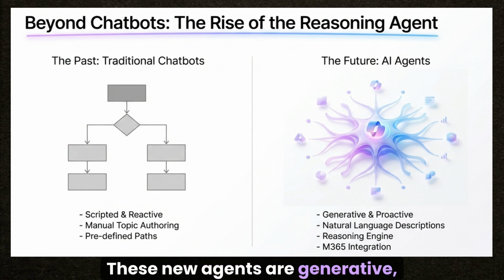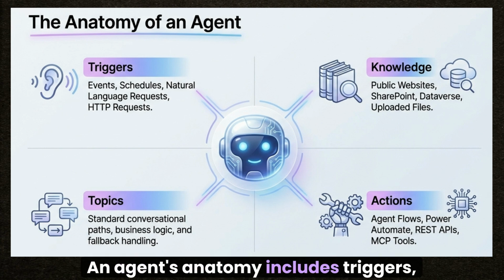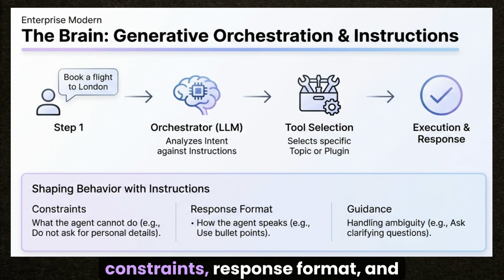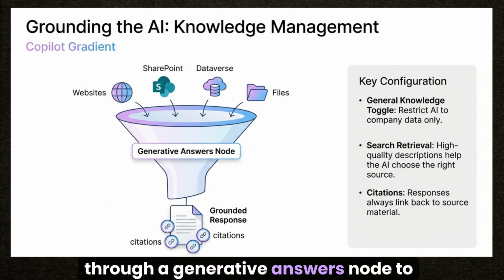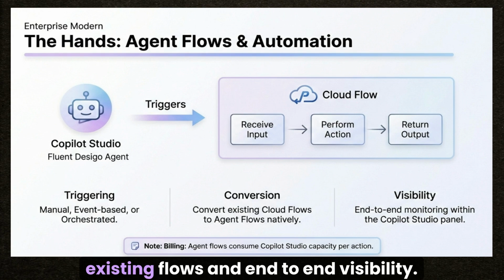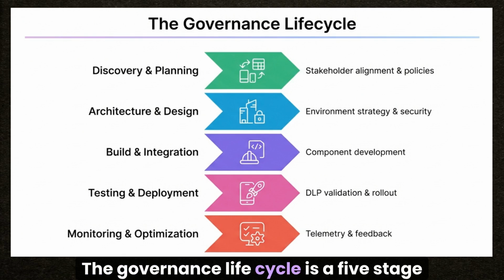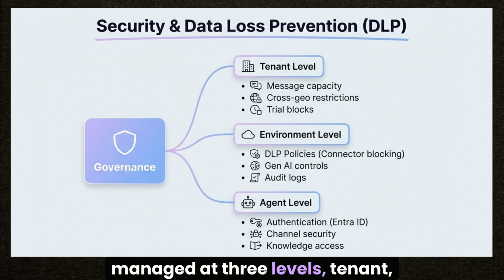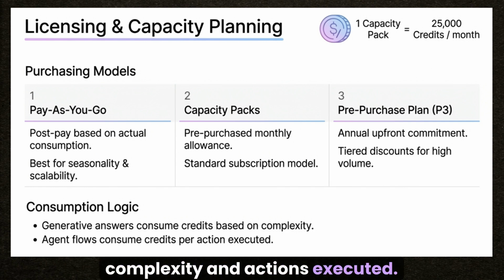Mastering Microsoft Copilot Studio 2026 | Beginners Guide: Basics, Governance, Licensing & Readiness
Ready to build powerful custom AI agents with Microsoft Copilot Studio? This complete beginner-to-pro guide for 2026 covers everything you need — from zero to confidently deploying secure, governed, and properly licensed copilots in your organization.
Whether you're an IT pro, business analyst, Power Platform user, or just starting with Microsoft AI, this video breaks it all down step-by-step with real-world examples and best practices.
What you'll learn:
• Copilot Studio basics: Create, customize, add knowledge, tools, and publish your first AI agent
• Governance & security
• Licensing explained:
• Organizational Readiness: full Agent Readiness checklist